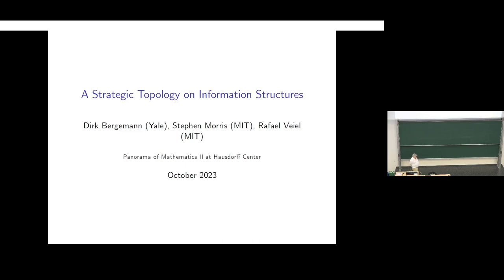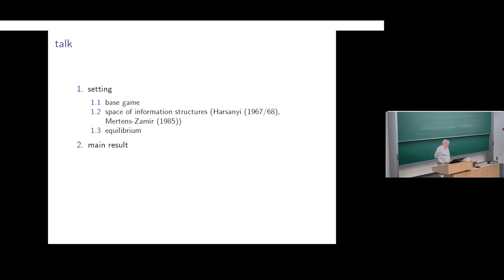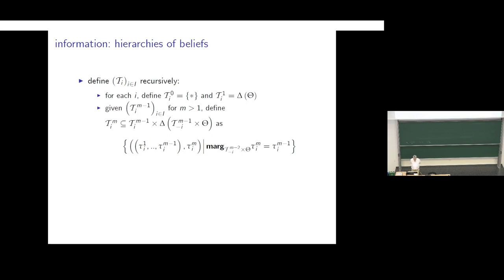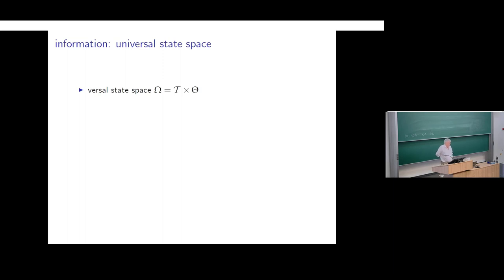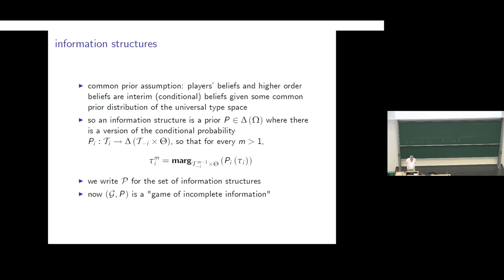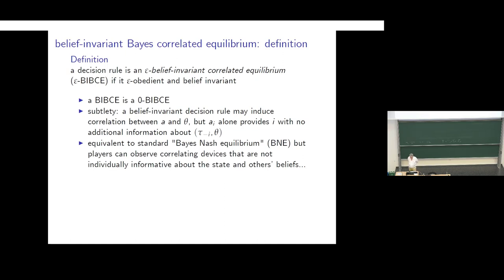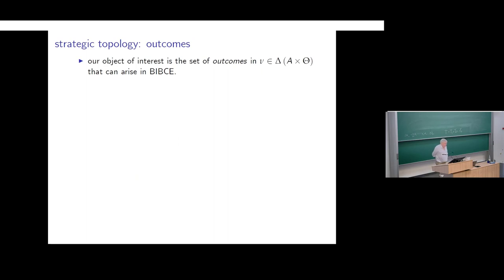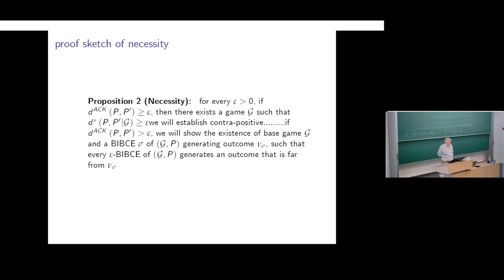Stephen Morris: The Almost Common Knowledge Topology on Information Structures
Two information structures are said to be close if, with high probability, there is approximate common knowledge that interim beliefs are close under the two information structures. We define an “almost common knowledge” topology reflecting this notion of closeness. We show that it is coarsest topology generating continuity of equilibrium outcomes.

Joint work with Dirk Bergemann and Rafael Veiel